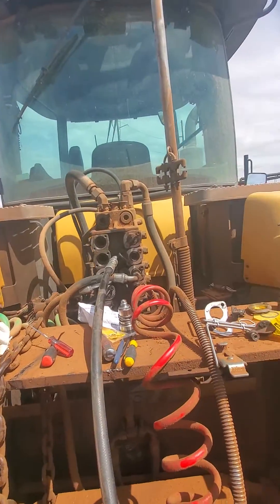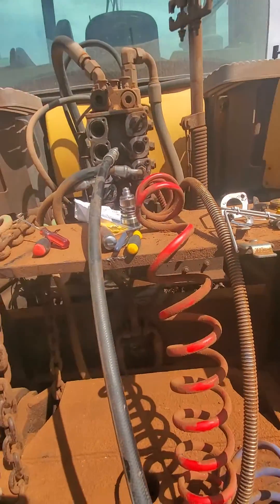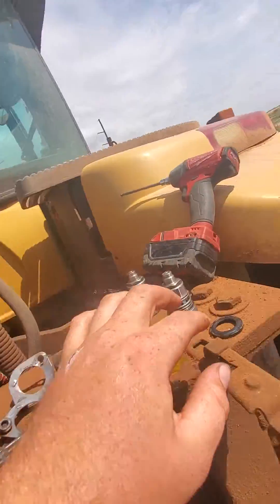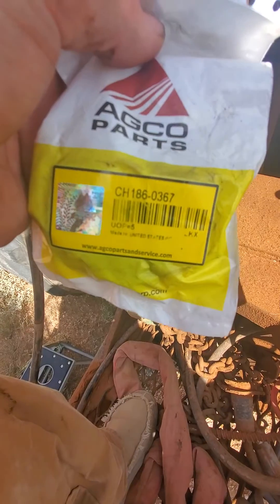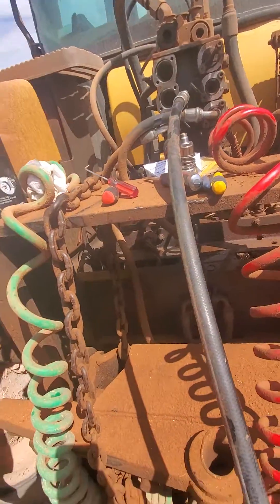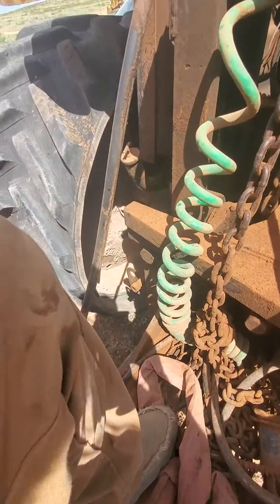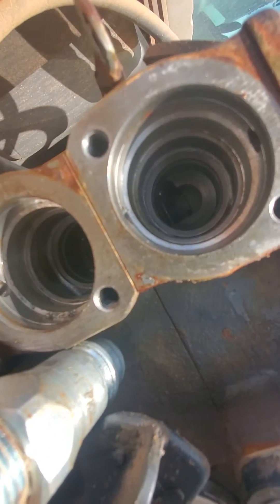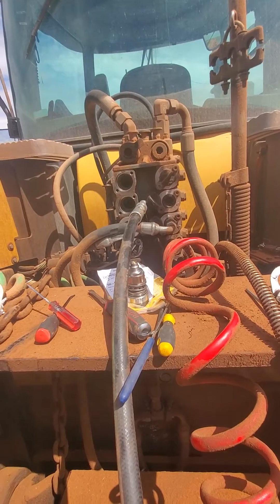Caterpillar Challenger Quick Connect Coupler Rebuild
mt865 tracked